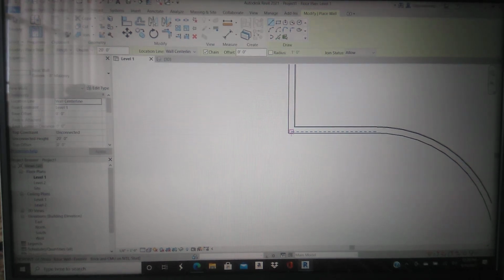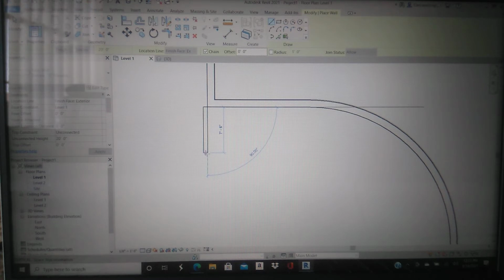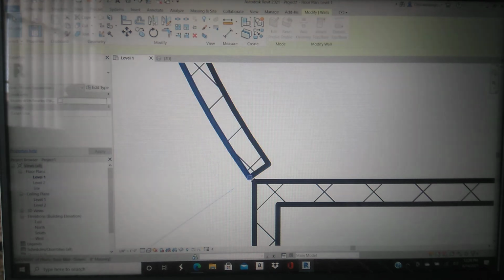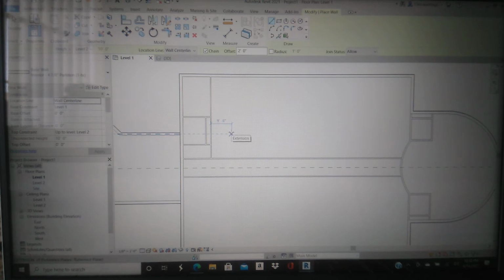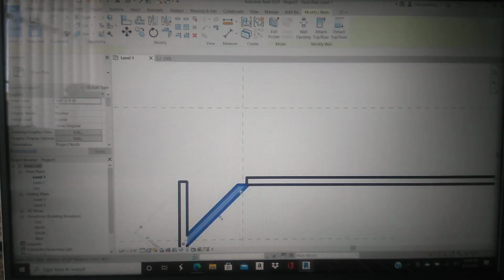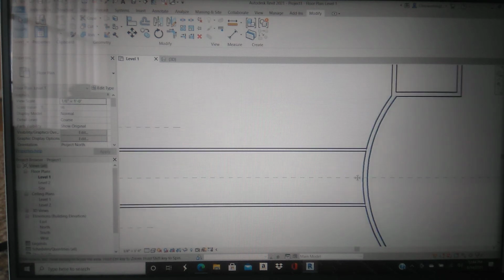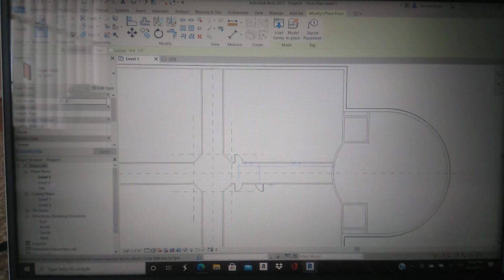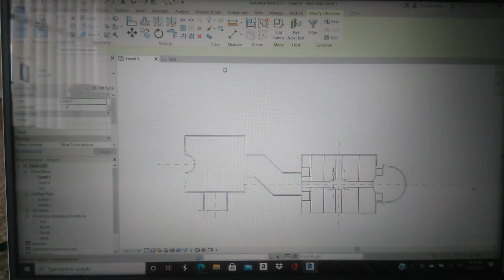DFTG - 1392 REVIT ARCHITECURE - CHAPTER 2 CREATING THE MODEL (PART) - 3